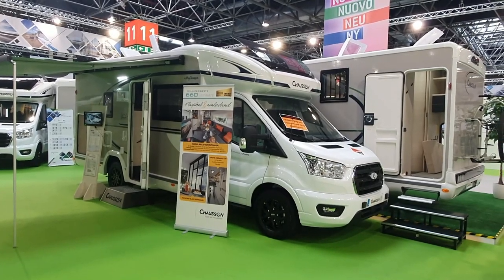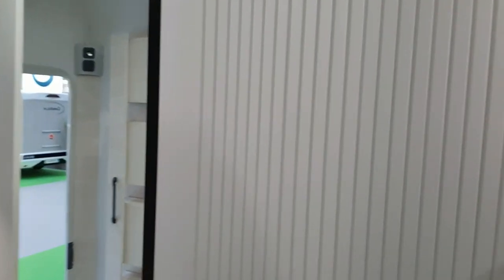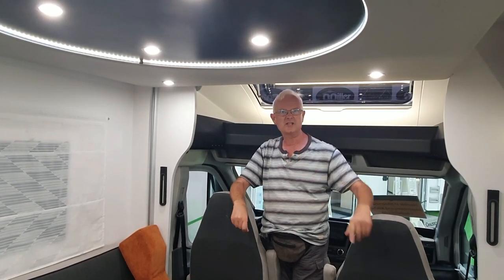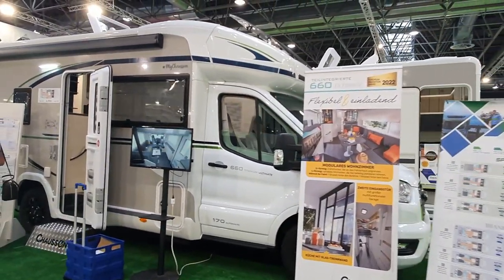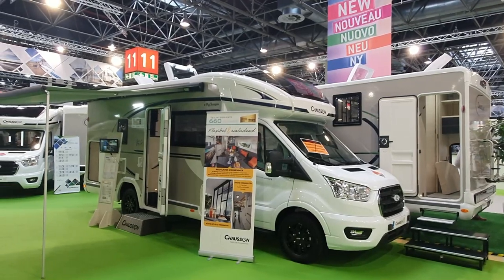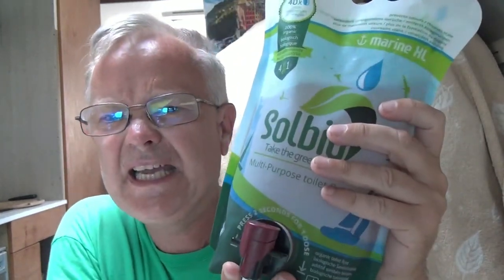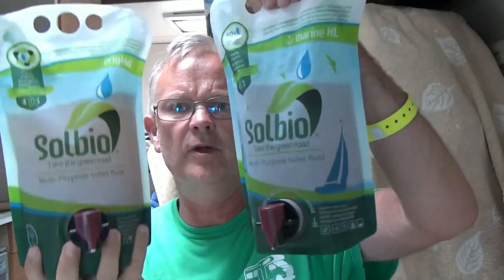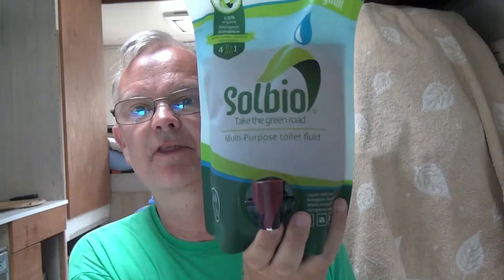The most flexible motorhome, unique on the market. Chausson 660 Ultimate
The Chausson 660 Ultimate is the most flexible motorhome on the market - or at least that is what the manufacturers claim.  The Chausson 660 Ultimate is indeed a very unusual motorhome in as much as it has two habitation doors - a front door and a rear door.  The Chausson 660 Ultimate is only seven metres long but comes with a huge lounge with seating for eight people.  This is achieved through having the bed in the roof which will descend electrically.

If one excepts the version from Challenger, then I think that this layout is unique on the market.

There is a seven year guarantee on water tightness subject to an annual check-up.

The Chausson 660 has Seitz windows which can’t be removed from the outside.

The Chausson 660 has reinfoced chassis extenstions in galvanised steel - this is the part upon which the garage is built.

All Chausson motorhomes have heating systems that can be used on the road with no constraints. This is handy for heating the unit before you stop for the night.

Chausson motorhomes have bathrooms with an opaque window that can be opened and a skylight in the roof. Inside there is a rigid partitions, never with a PVC curtain.

To avoid any risk of water infiltration, bike carrier adapters are installed as standard equipment so that you won’t have to drill holes.

To reduce mounting time (and workshop costs), all motorhomes are pre-cabled for a back-up camera you can order from your dealer.

100% LED lighting provides ten-fold savings in energy and a product lifecycle that is thirty times longer.  Night lighting is designed for a cozy atmosphere and built-in LEDs near the floor.

The foam in Chausson cushions has been specially designed to offer firm seating comfort (without sagging over time) and resilient support for your back. Each road seat is equipped with a height-adjustable headrest.

All drawers have cushioned closing and latches to avoid accidental opening when you’re on the road.

All Chausson low profiles have a central table that can be adjusted in height (telescopic pedestal), longitudinally and crosswise.

Features of the Chausson 660 Ultimate :

6-speed automatic gearbox
Wooden shower duck board
Heating using vehicle fuel used while on the road
Heating using vehicle fuel digitally programmed and used while on the road
Manual cab air conditioning
Dining area convertible in extra spare bed*
IRP structure: GRP on roof/floor/sides, floor 65 mm thick
"Ambiance" cushions
Exclusive exterior decoration
Driver and passenger airbag
External shower
Wardrobe with drawers
100% LED cell lighting inside
Extra LED lighting
Kitchen: Pan drawer, magnetic board, bottle rack, bin bag holder, illuminated backboard
ESP
Double-locking windows with combined blinds/screens
Fog lamps
Automatically lighted headlights and windshield wipers
FCW
Specific fold-down bed dressing
Cab seat covers with matching cushions
16" alloy wheels black
Panoramic skylight (or two skylights)
12V fan skylight in rear bedroom*
Built-in and insulated unit step LED motion sensor
Premium mattress main berth
Bathroom furniture with drawers
Backlit entrance mirror
Exclusive furniture and fabrics
Engine 170 HP
Flyscreen door
Coded front bumper
Exclusive tinted polyester exterior walls
Cell door with window
Luxury entrance door with window and central locking cab/cell
Preset reversing camera
Prewired Solar panel (MPPT ready)
Gas external socket
USB ports
Shoe rack
Exclusive storage space
Cruise control and speed limiter
Electric de-icing rearview mirrors
Bathroom with window*
Exclusive fabrics
Swivel seats in the cab, with double armrests and adjustable height
Stop&Start
Wraparound cab blinds
TV bracket
Luxury techno trim level dashboard
Technibox
Cab panoramic skylight
Door actuator
Entrance panel
Curtains

Options :

PACK CONNECT
Titanium Ultimate (Option)
Prewired speakers for cab radio, Integrated DAB antenna, Bluetooth radio DAB with touchscreen and steering wheel control, reversing camera

PACK ARCTIC
Titanium Ultimate (Option)
Insulated and heated waste water tank, covers for refrigerator grills, outside cabin curtains, reinforced fuel heating, underfloor heating

PACK ACCESSORY
Titanium Ultimate (As standard)
Exterior awning, solar panel, Lighting on the outside, Preset double batteries AGM, Wraparound cab blinds, twin beds extention